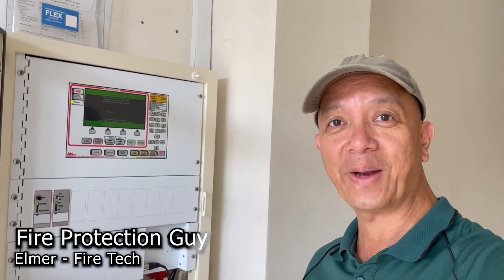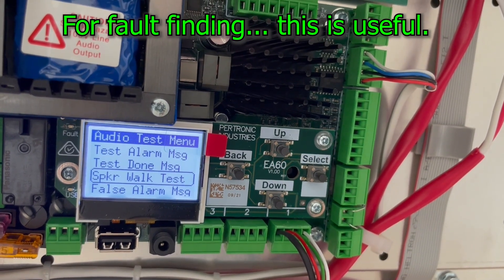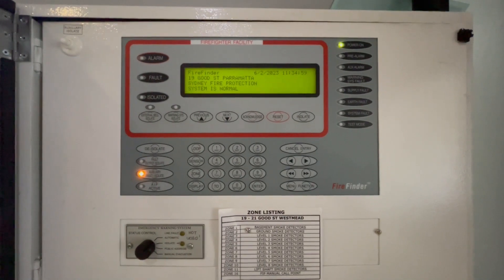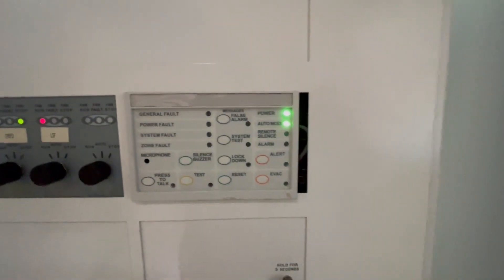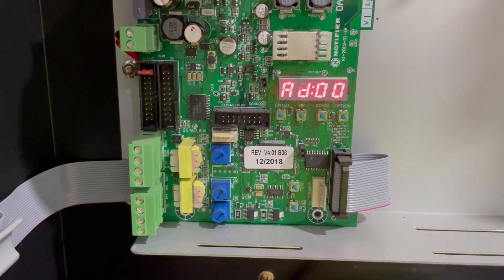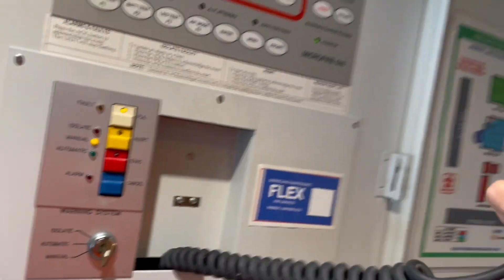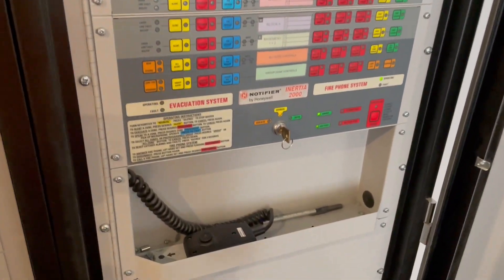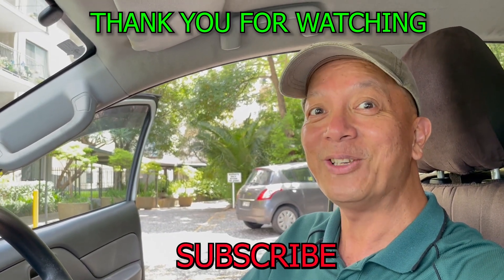Common Fire Alarm Occupant Warning System (OWS) in Australia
Let's test some existing Fire alarm  OWS in Australia.